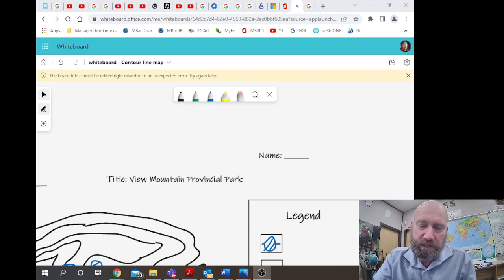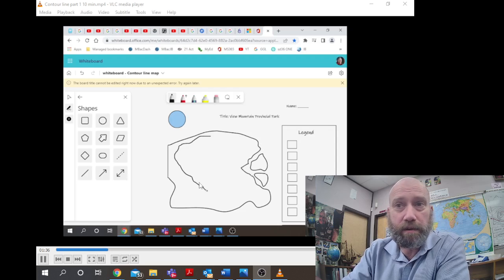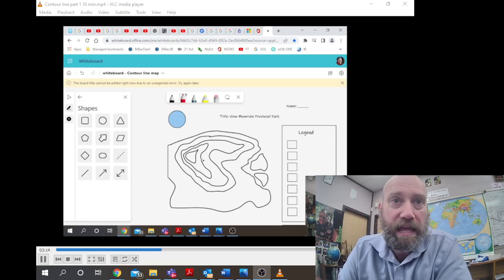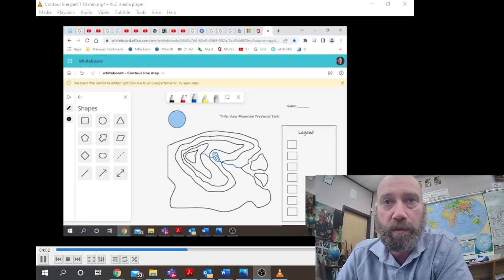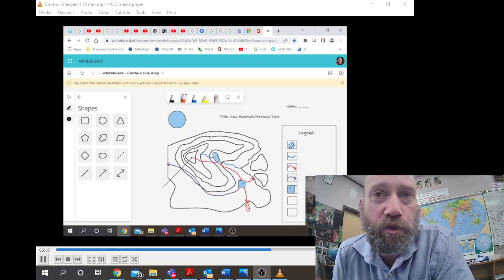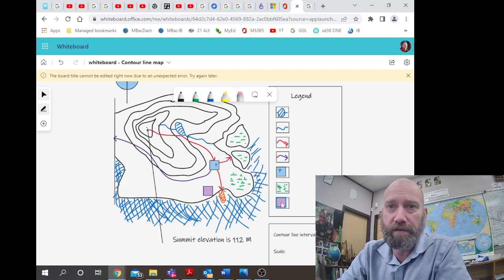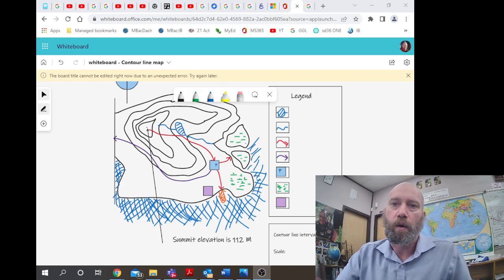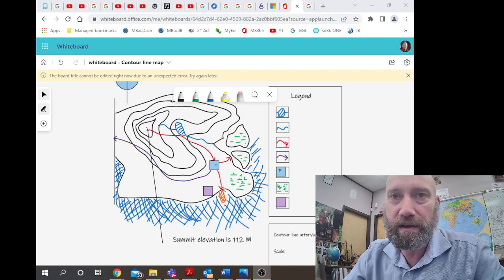Contour line map Fast Fictional Version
This is an example of how to draw a fictional contour line map for students who were away sick.
This is for older students.